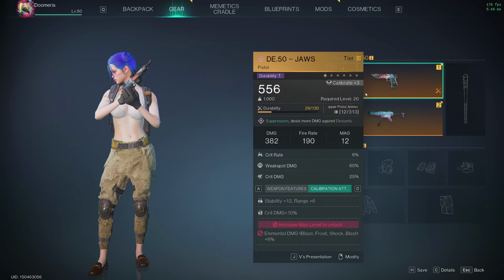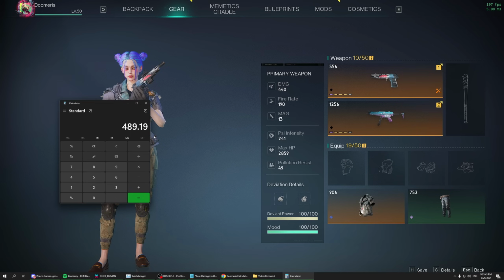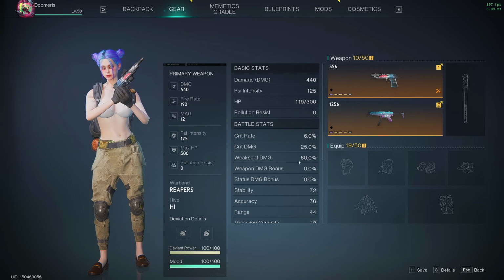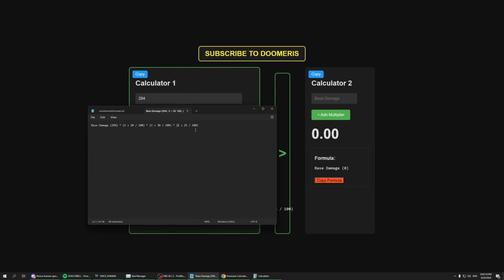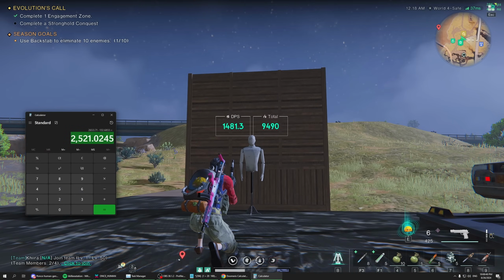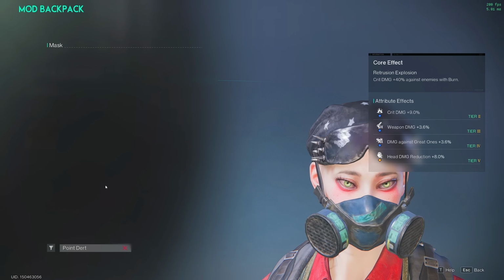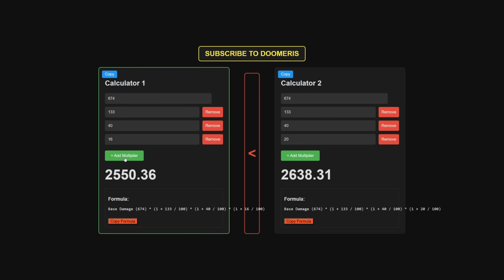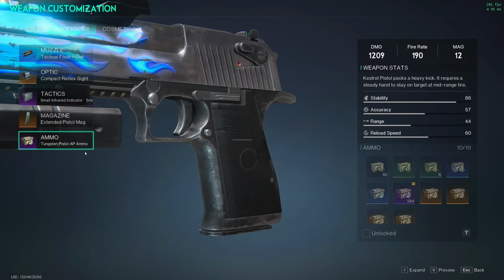YOU HAVE BEEN USING JAWS WRONG! JAWS STATS EXPLAINED - BEST JAWS BUILD - Once Human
00:00 - 32:14 - Calculations & Formulas
32:15 -  34:26 - Best Mods PVP
34:27 - Best Mods PVE